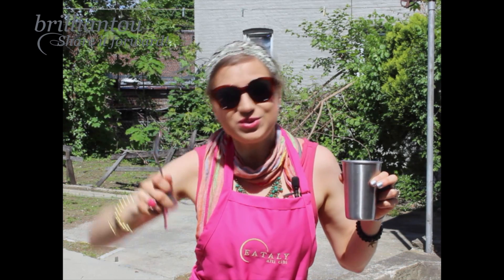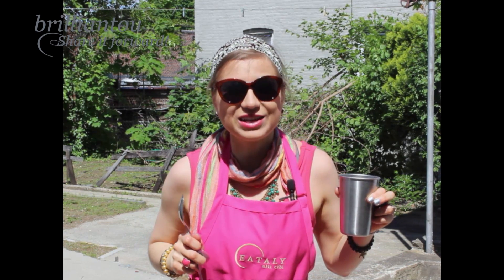HOW TO REMOVE ANY SMELL FROM YOUR HANDS!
You don't have to buy smepcial soap, you can just use any steel that is 18/20 like stainless steal bottles or spoons, knifes..
Screen Shot 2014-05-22 at 7.56.44 PM
Question: How Does Stainless Steel Remove Odors?
Answer: One household tip for removing odors from fish, onions, or garlic from your hands is to rub your hands across the blade of a stainless steel knife. In fact, you can even buy stainless steel 'soaps', which are just hunks of stainless steel that are about the same shape and size as a bar of normal soap. Does stainless steel remove odors? If so, how does it work?

There isn't a lot of hard scientific data (that I have seen anyway) concerning stainless steel odor eaters. However, you can test this kitchen wisdom yourself, using your nose to take data. Better yet, get someone else to smell your fingers, since your own sniffer will have odor molecules inside it already from exposure to the food.
My experience has been that the knife trick works, but only up to a point. If you have been working with onions, garlic, or fish long enough for their 'perfume' to be absorbed into your skin, the best you can do is to diminish the scent with the steel. Other types of odors are not affected by contact with the metal.

This is speculation on my part -- if you know more about the chemistry behind this phenomenon, please feel free to write me. It makes sense to me that the sulfur from the onion/garlic/fish would be attracted to and bind with one or more of the metals in stainless steel. Formation of such compounds is what makes stainless steel stainless, after all. Onions and garlic contain amino acid sulfoxides, which form sulfenic acids, which then form a volatile gas (propanethiol S-oxide), which forms sulfuric acid upon exposure to water. These compounds are responsible for burning your eyes while cutting onions and also for their characteristic scent. If the sulfur compounds bind to the steel, then the odor is removed from your fingers.